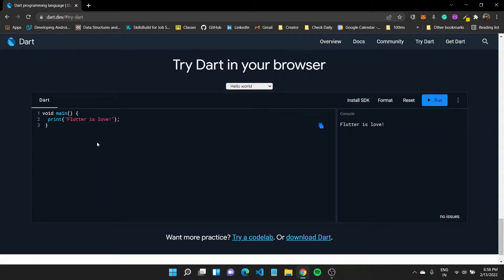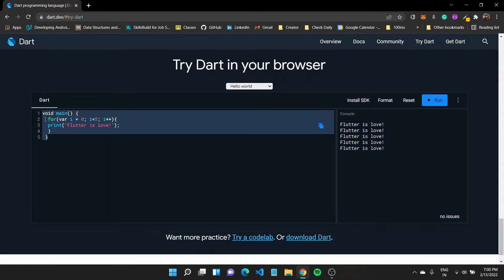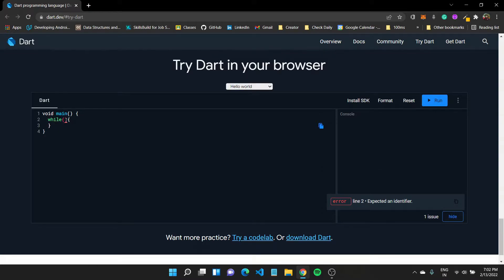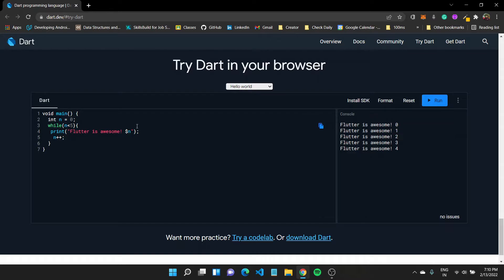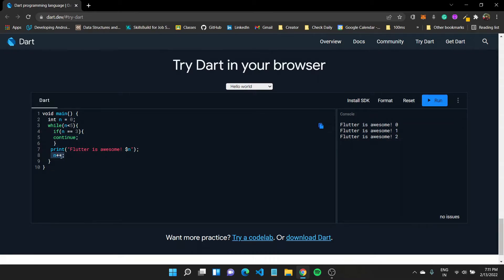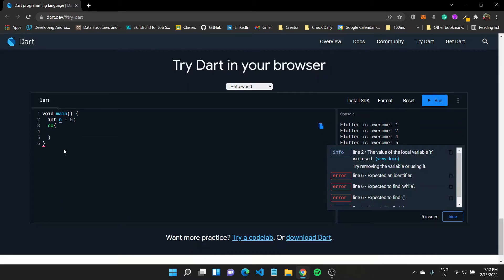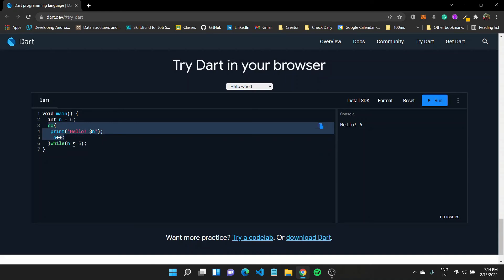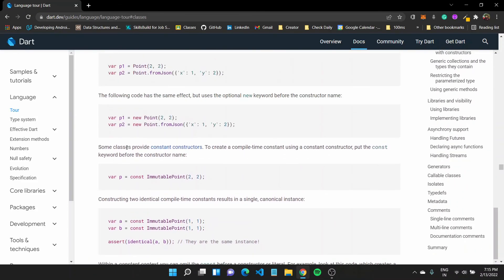Introduction to Dart Loops - Free Flutter Course 2022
We learn about conditionals in Dart. How to add conditions using if-else or switch using the keyword.

Timestamps:
0:00 Introduction
0:12 if-else keyword in Dart
02:37 switch keyword in Dart
05:35 Conclusion

Hey!